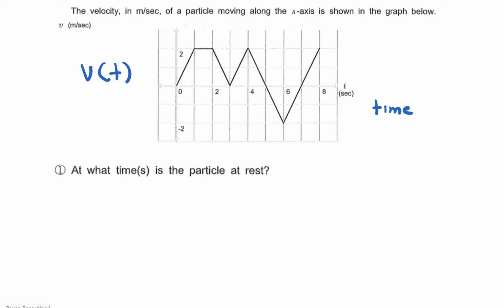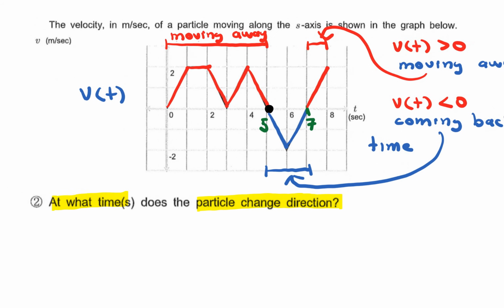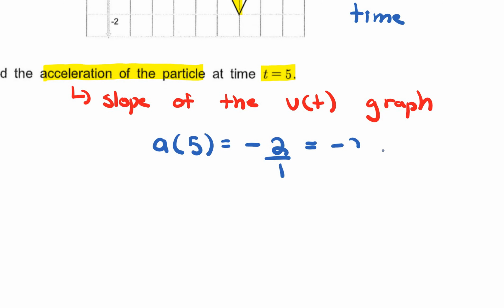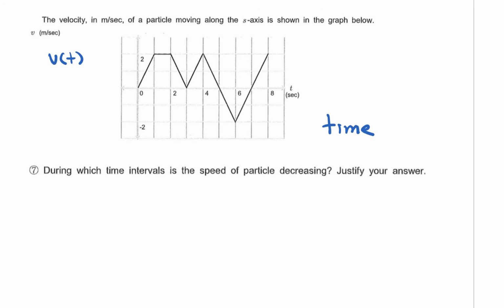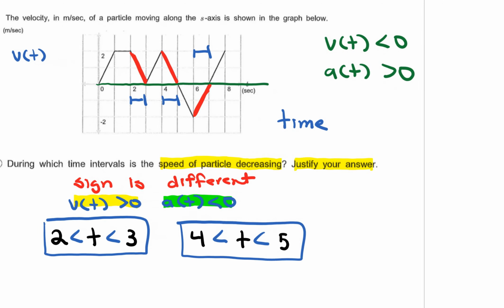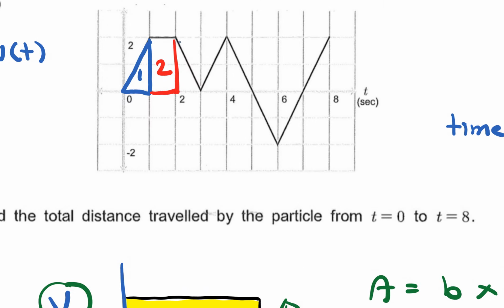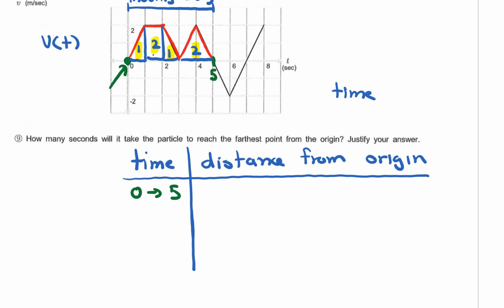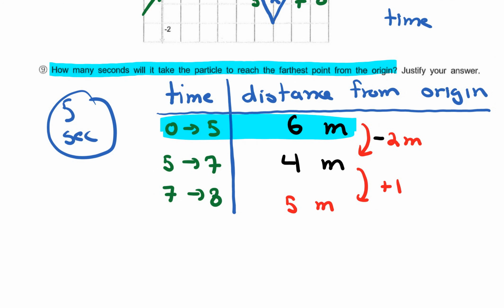Chapter 5: Applications of Derivatives & Physics Graphs